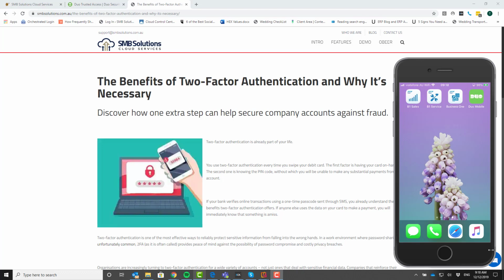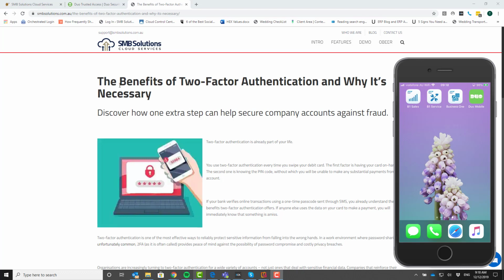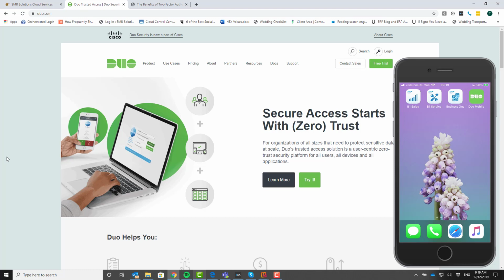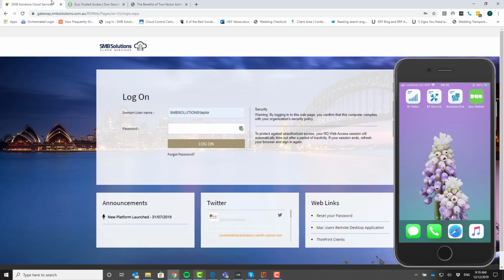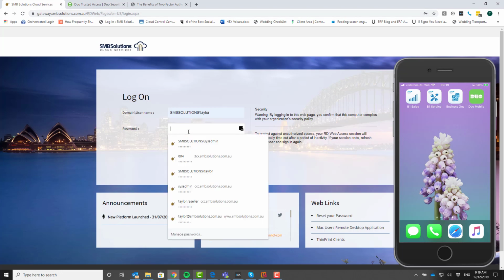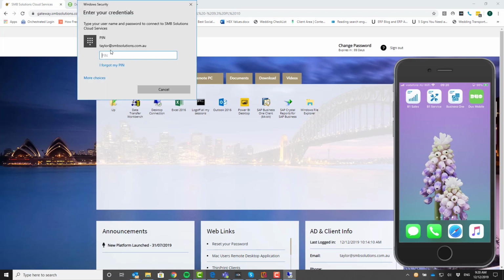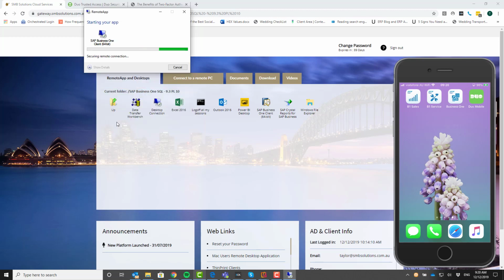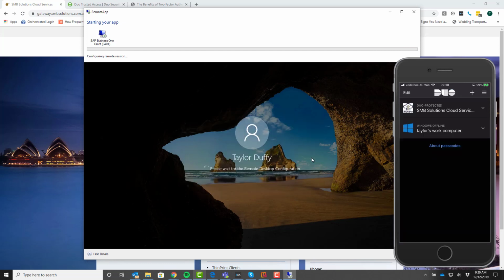Two-Factor Authentication and How It's Incorporated In SAP B1 Cloud Hosting - SMBSCS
Two-Factor Authentication (2FA) and How We Incorporate It In Our SAP Business One Cloud Hosting - SMB Solutions Cloud Services
Update February 2021: The SMB Solutions website has been updated since this video and looks slightly different but you can still find the Blog option in the top Menu bar.